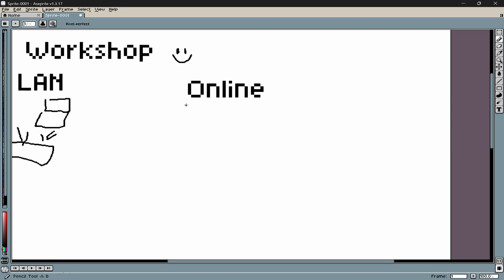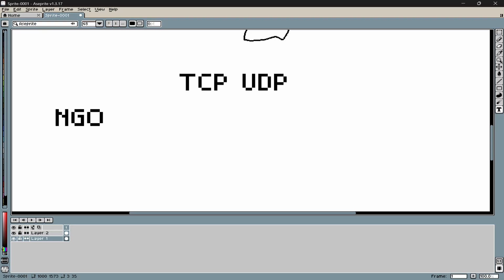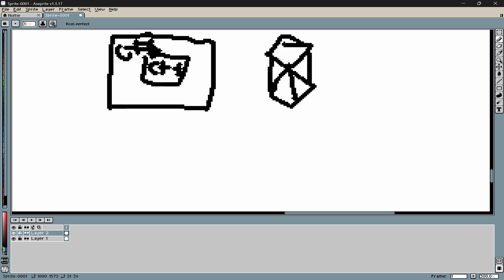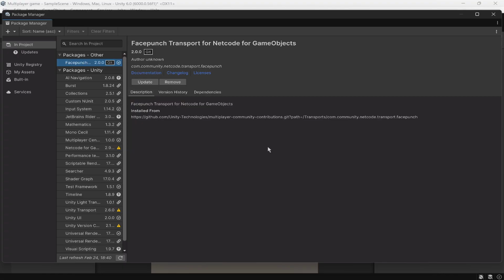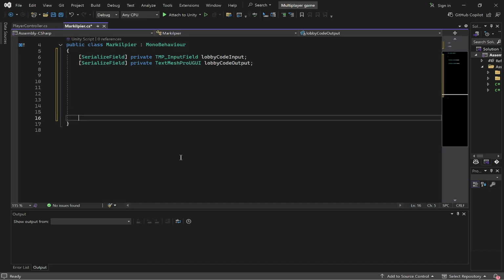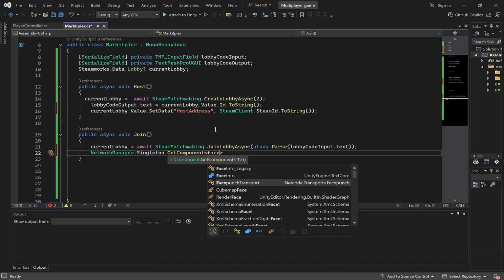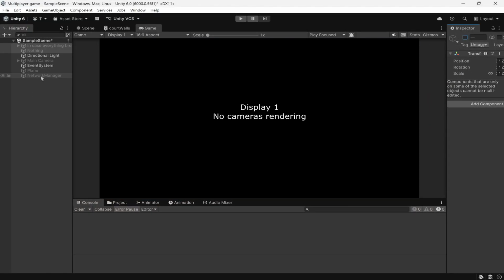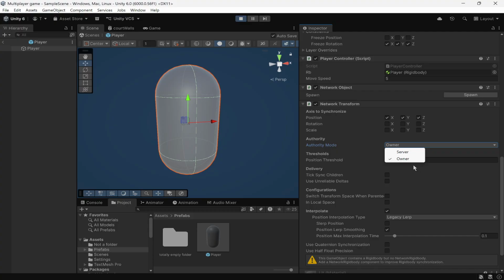Unity Workshop - Foundations of Multiplayer Games with Unity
In this workshop, we will learn about the different architectures behind multiplayer games. Then, we will implement a simple peer-to-peer multiplayer system in Unity using Steamworks and Unity's Netcode for GameObjects.